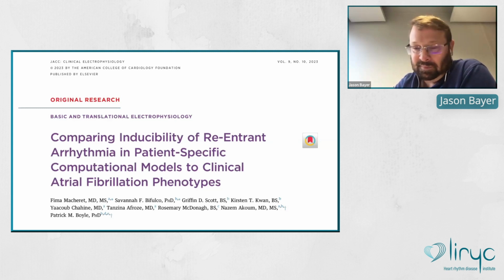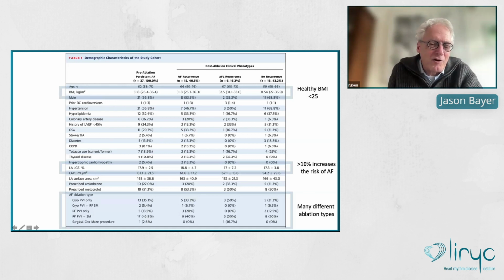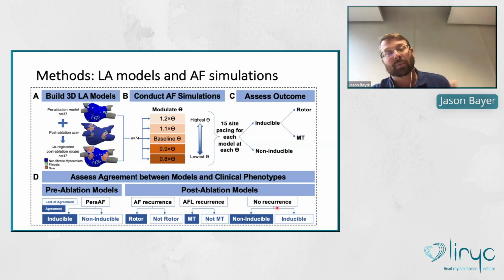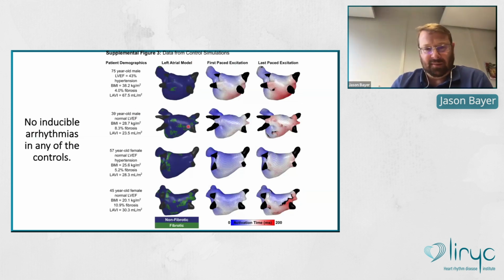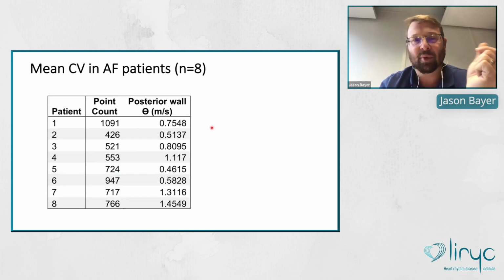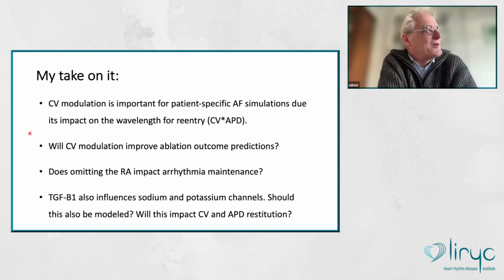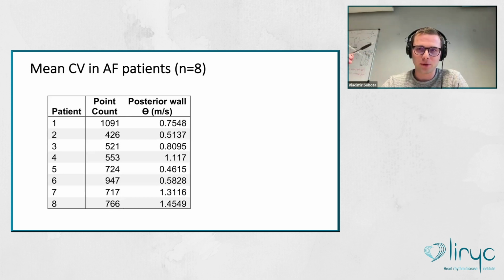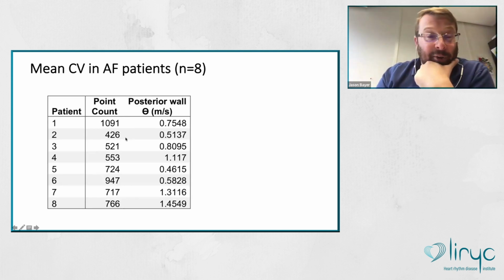Journal Club - January 2024